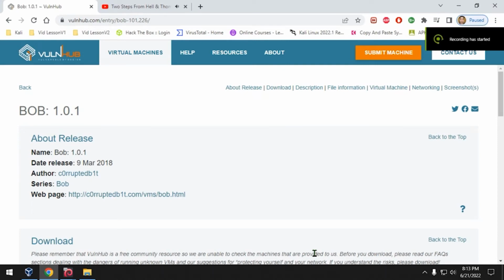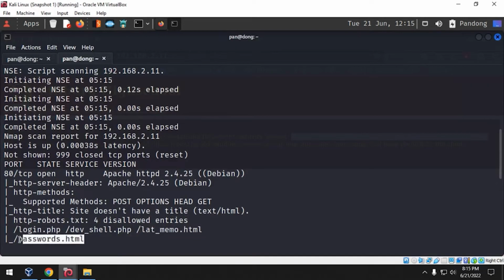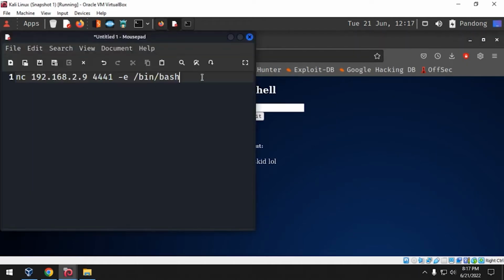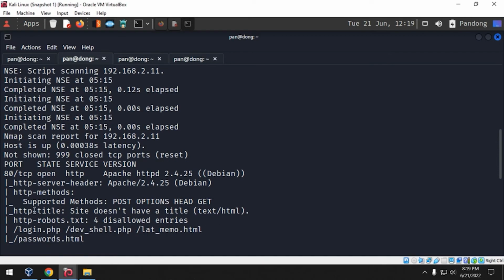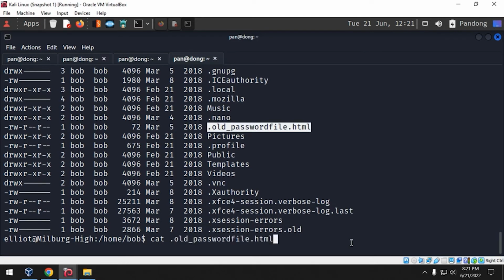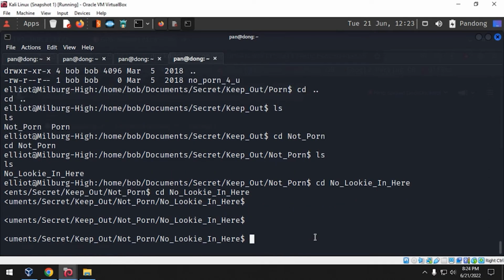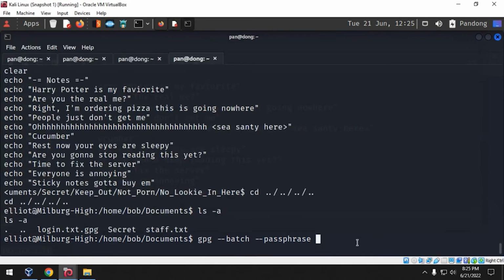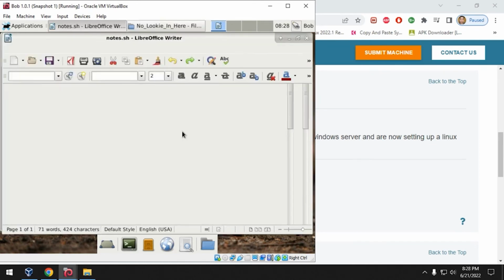CTF (Capture The Flag) - BOB 1.0.1